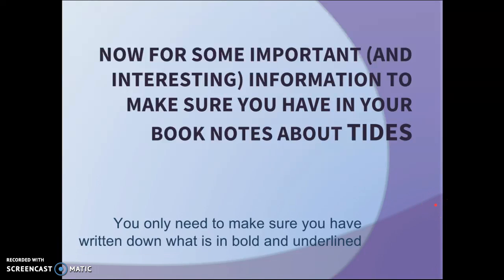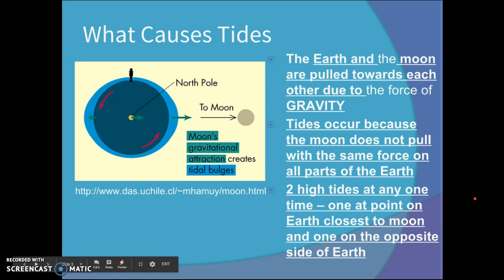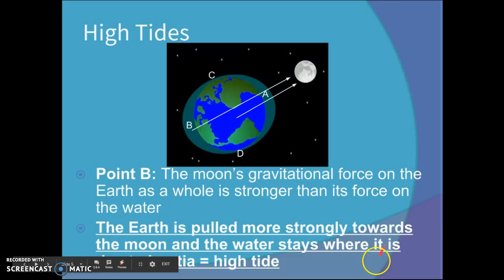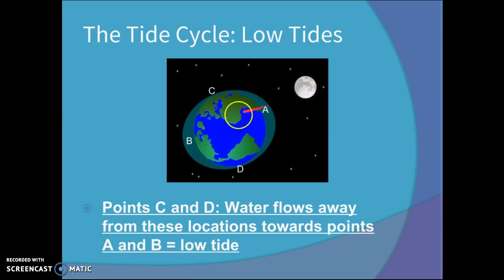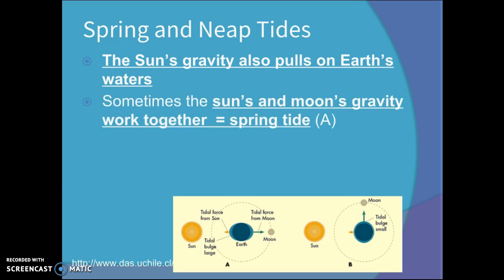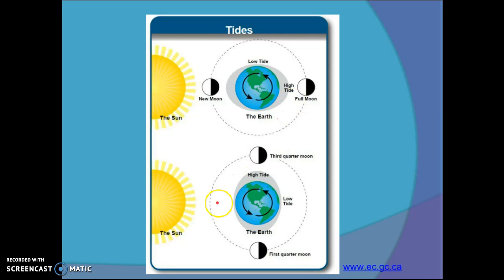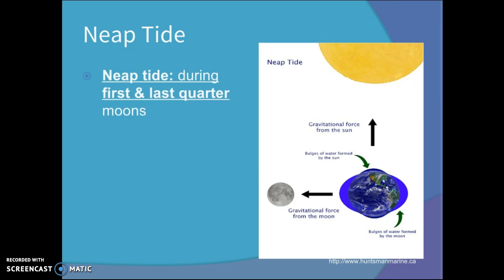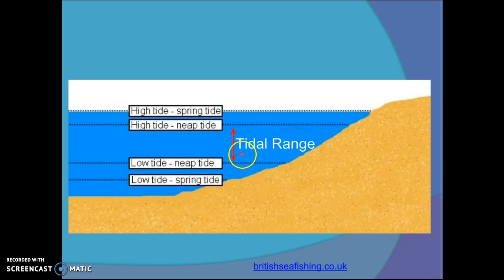Tides (Spring & Neap)